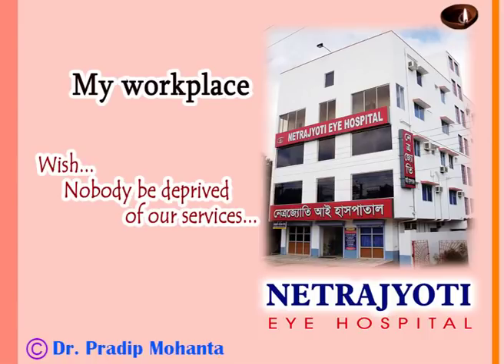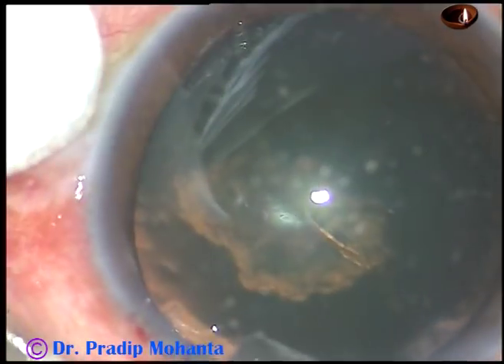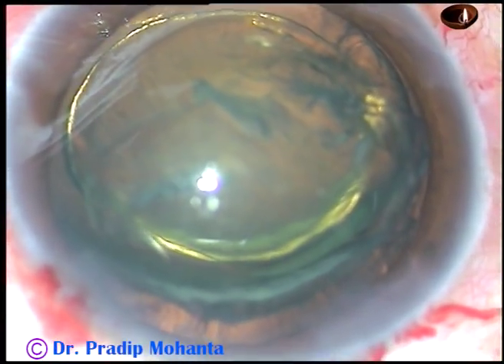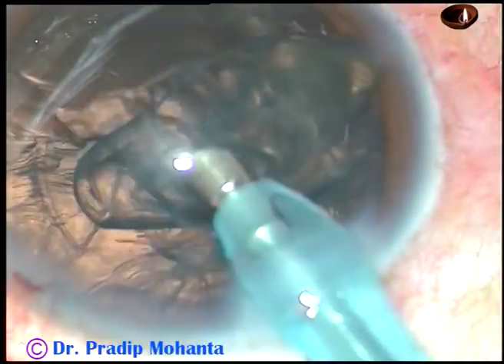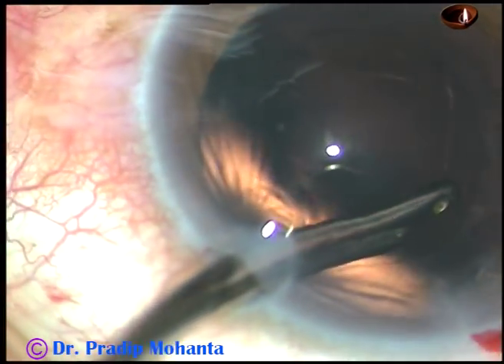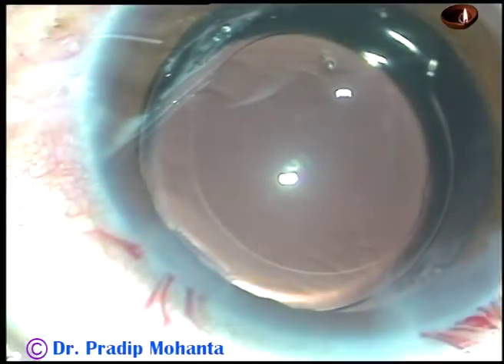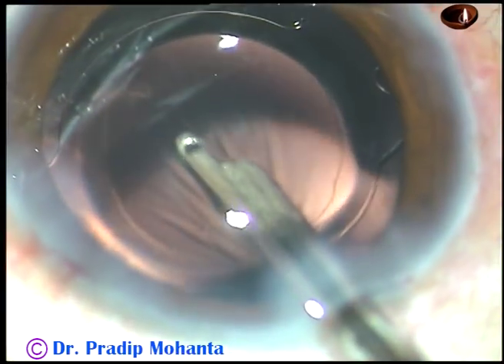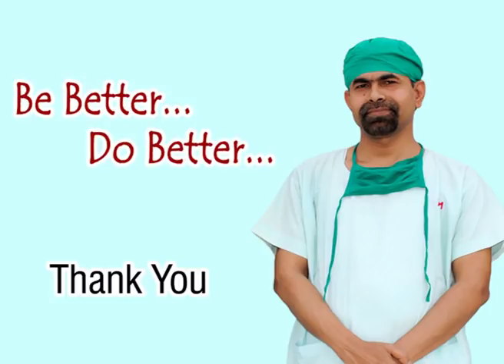Gobble the nucleus single-handedly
When the chopper has no job, e.g. in soft cataracts, it is better to manage the nucleus single-handedly in some situations. Followability of the lens mass is better towards the phaco probe, if there is only one way for the fluid to come out.